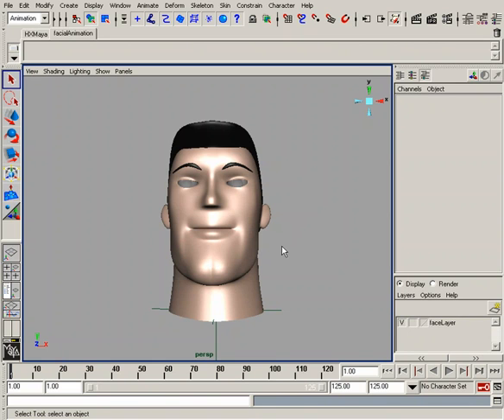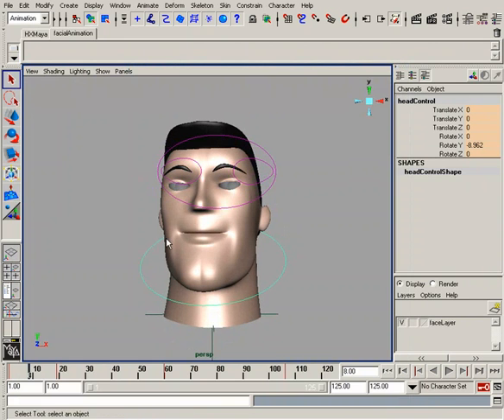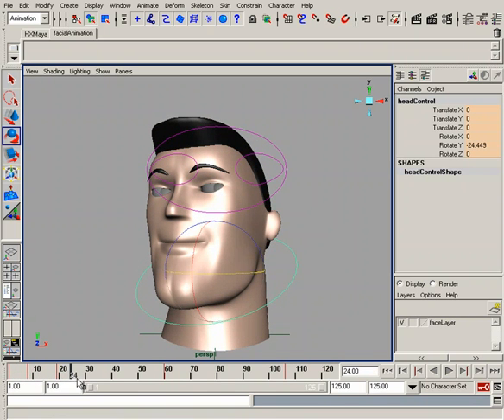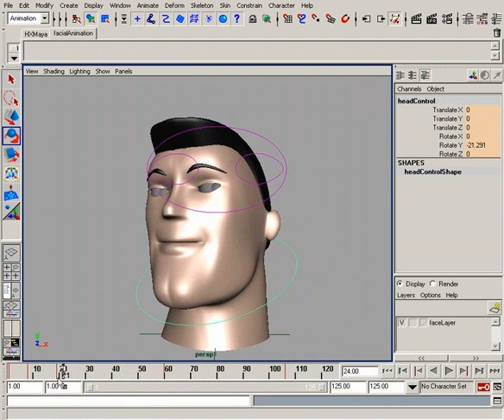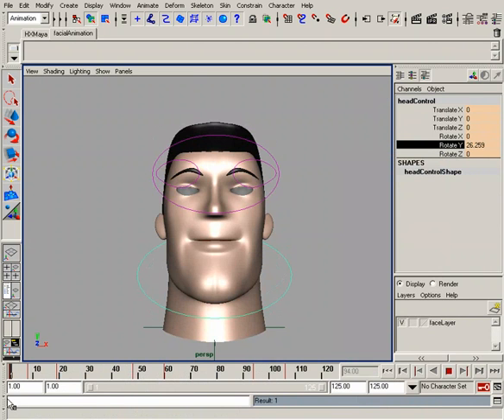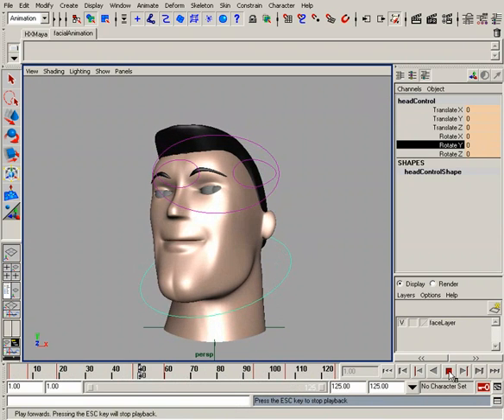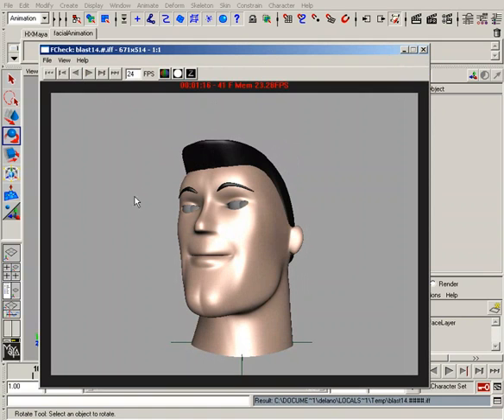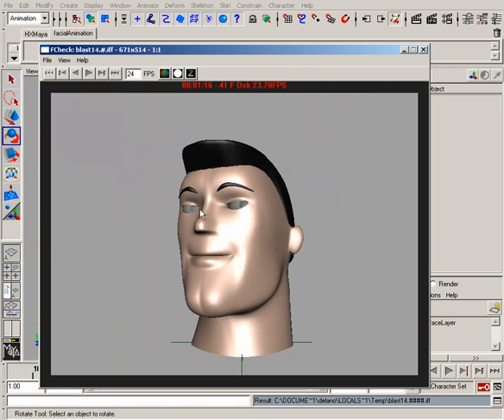Facial Animation and Lip Sync. Part 5. Autodesk Maya